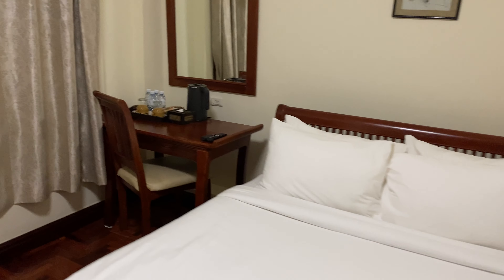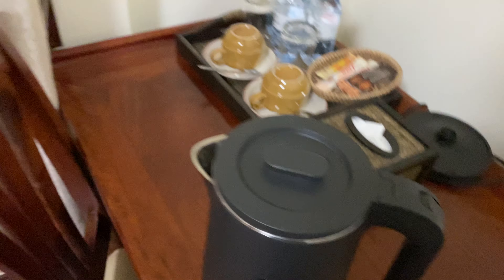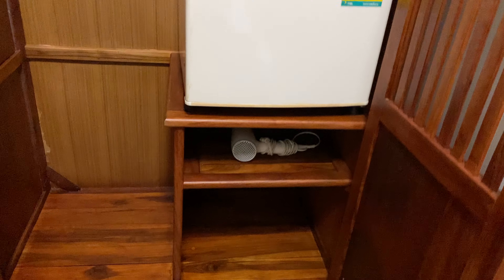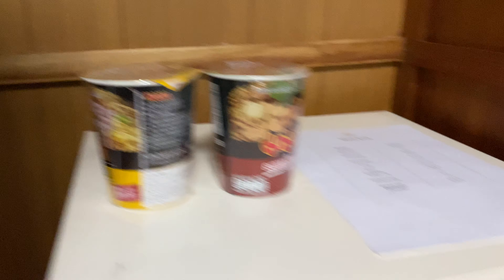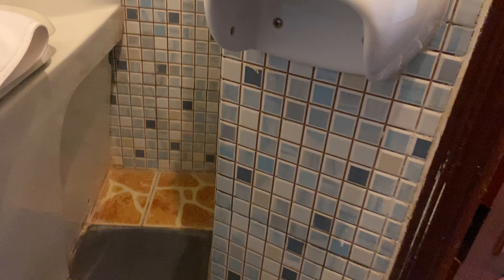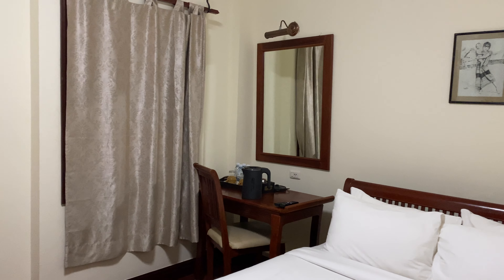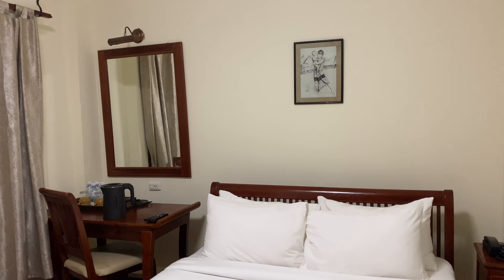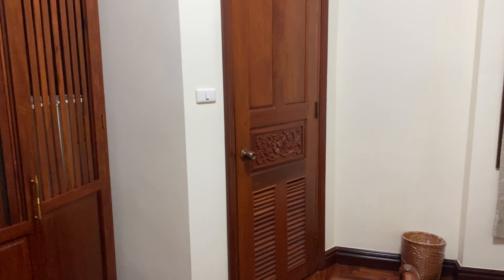Phongsavath Boutique Hotel, Vientiane, Laos room tour October 2023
Apologies for a) my voice (I was sick at the time) and b) the outside noise leaking into the room. It honestly wasn't that loud IRL and at night it was perfectly quiet so I got some good sleep.

3. Eddie Bauer Packable Daypack
7. Beurer BR60 (great for bug bites)
8. Sea to Summit silk sleeping bag liner